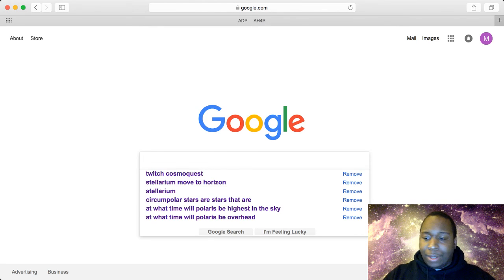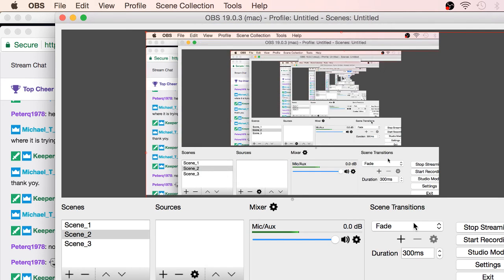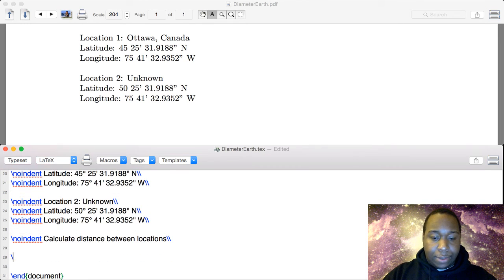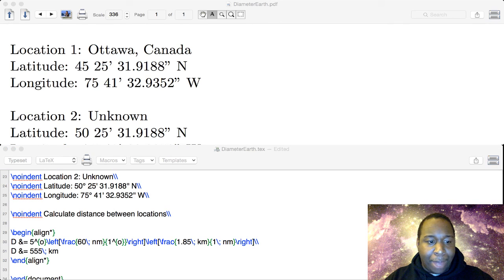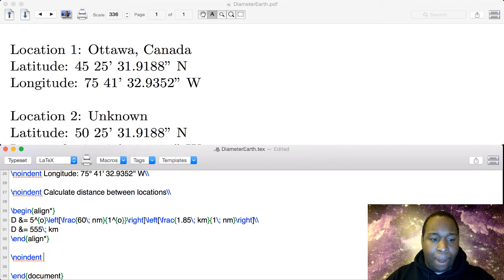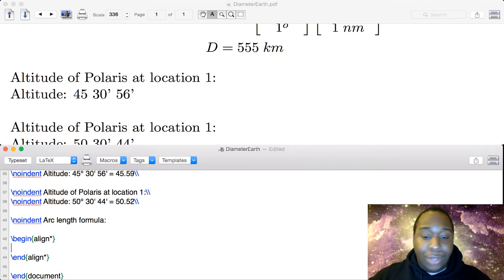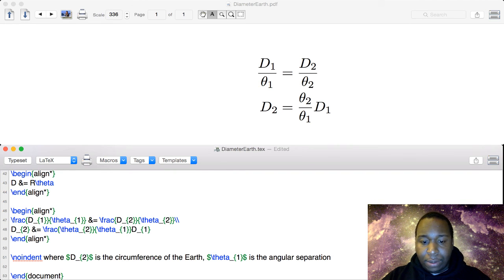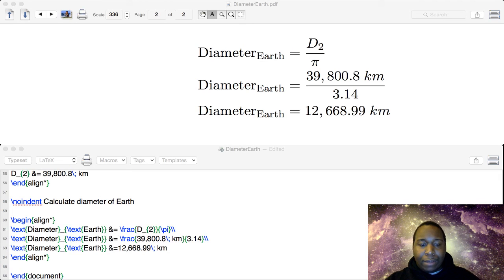Astro Office Hours: Dr. Matt Richardson 2/26/2018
Matt will go through how to calculate the Earth’s diameter using Stellarium